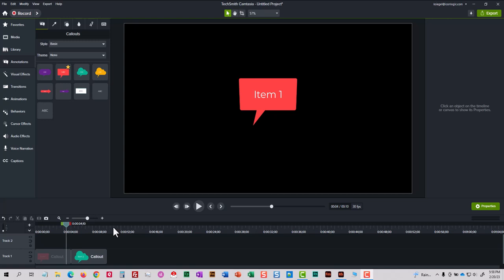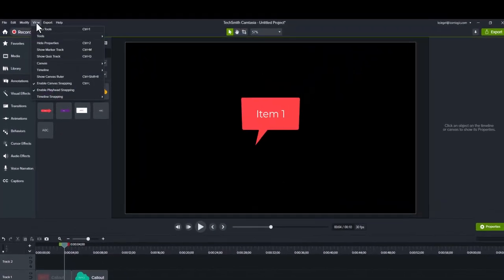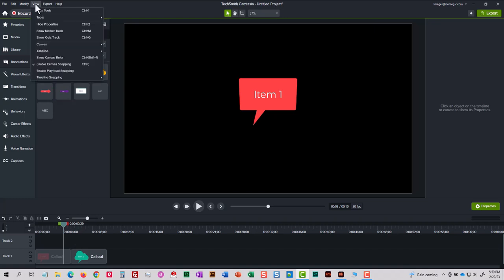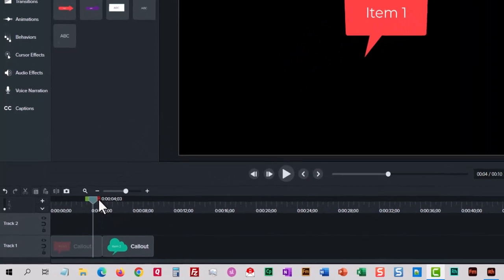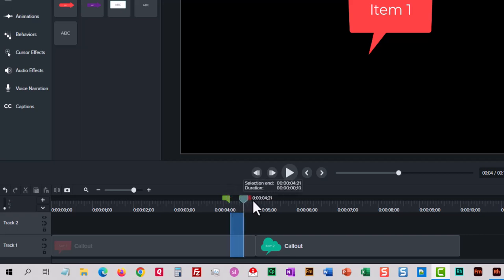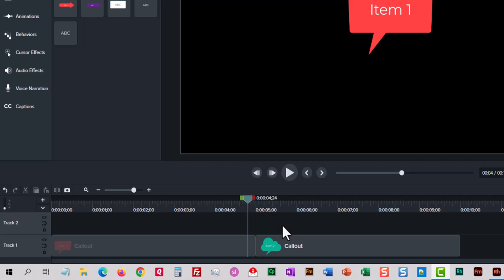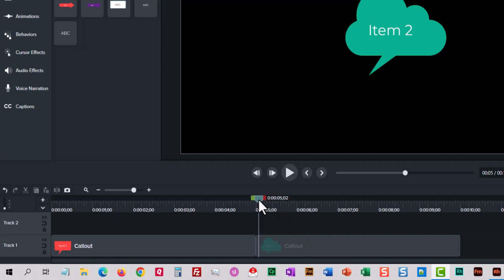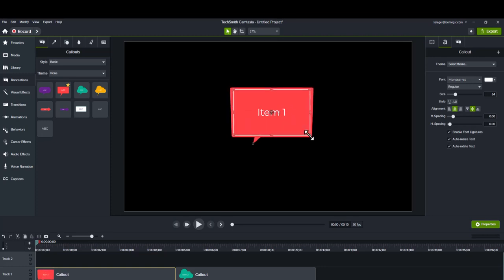TechSmith Camtasia: Timeline Zooming and Disabling Snapping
Learn how to control the snapping feature for both the Timeline and Canvas. (Turn the feature off entirely or temporarily on command.)

Looking for Camtasia training?